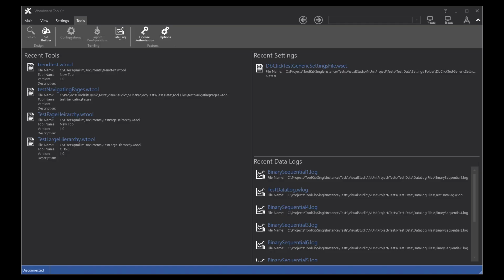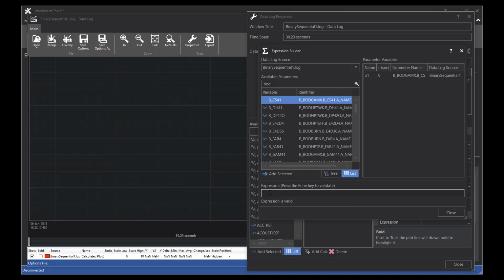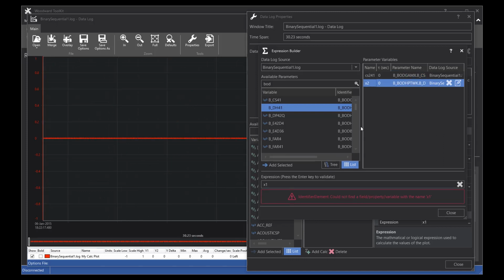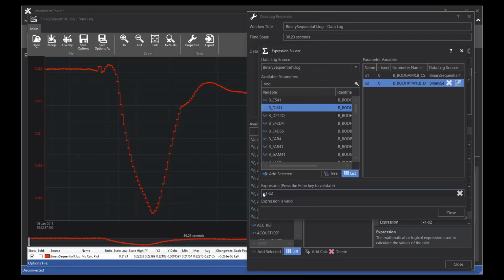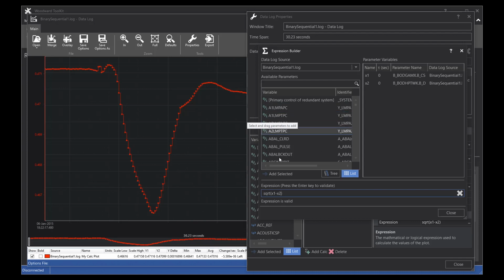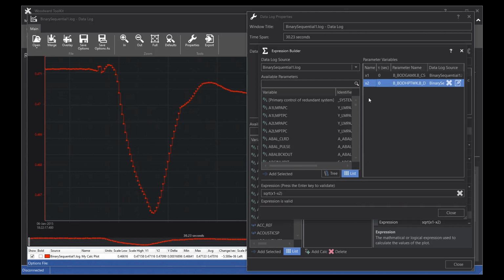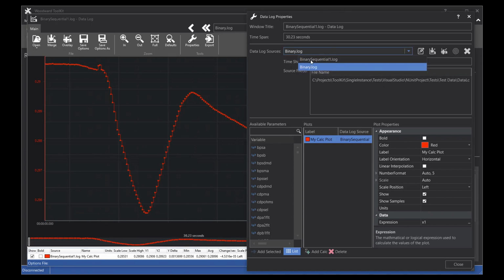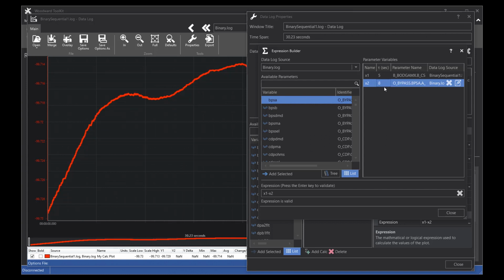Calculated Plots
This tutorial will show you how to add calculated plots to the ToolKit data log viewer. Topics include:
• Selecting parameters
• Building an expression
• Using built-in functions
• Error handling
• Calculated plots on overlayed charts
• Filtering data